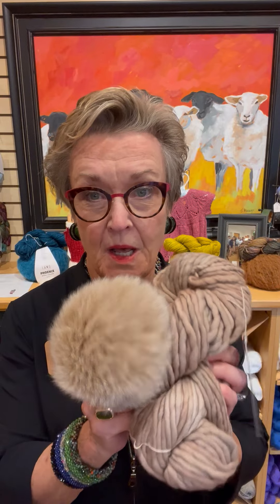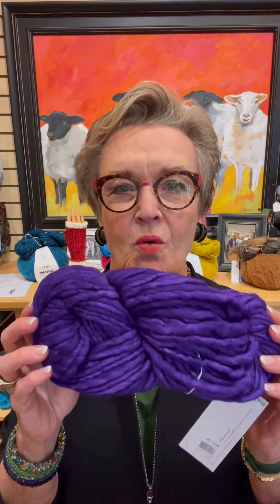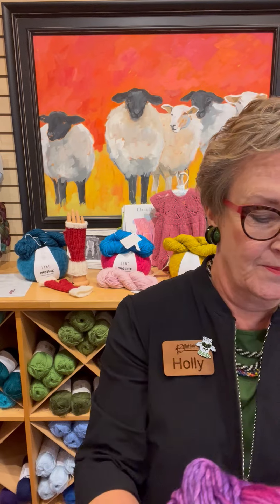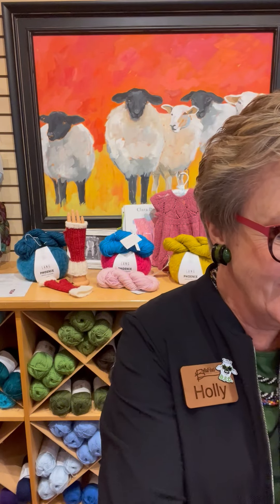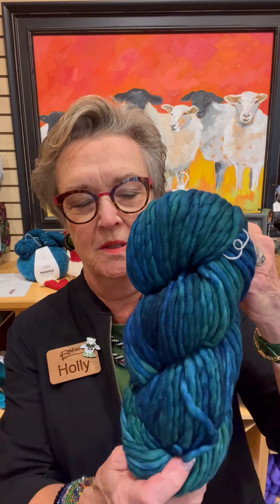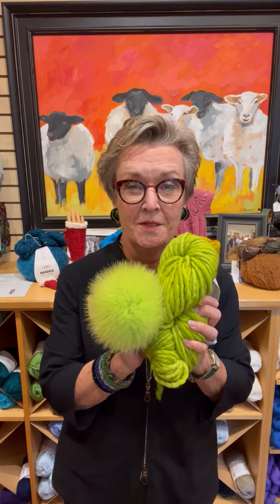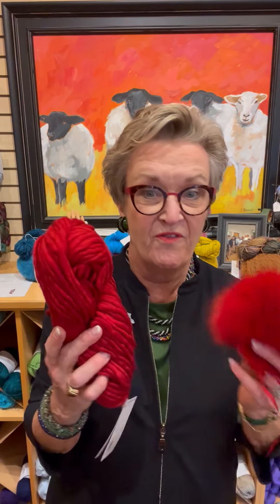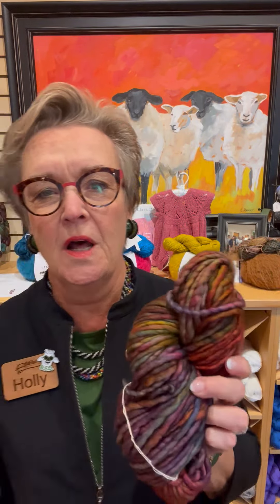Knitting & Yarn Updates from Holly [November 4, 2022] Bella Filati Luxury Yarns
Friday FriYAY! Check out Holly's updates for November 4! Knit fast and furious to get all your holiday gifts done in time... and if you need help, we're here for that too. Plus pom-poms galore!